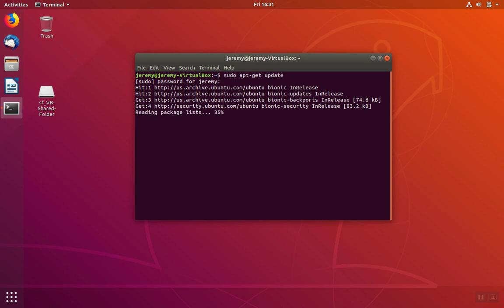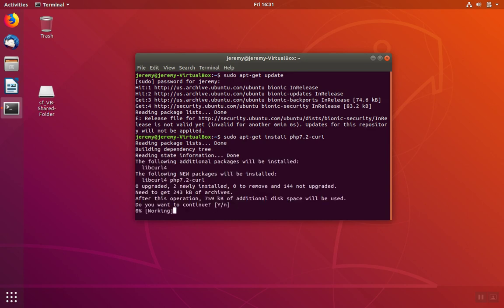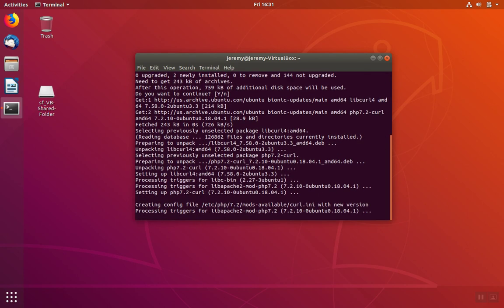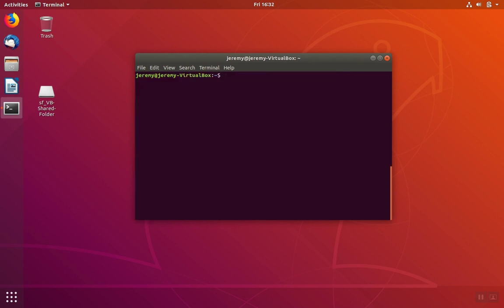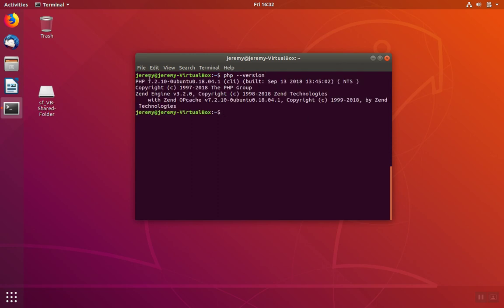How to Install PHP Curl Library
How to install missing libraries in PHP to fix missing function errors in PHP